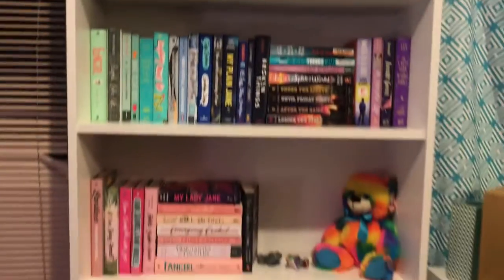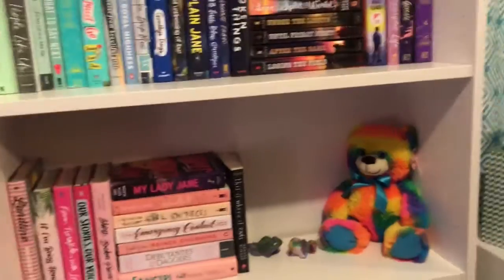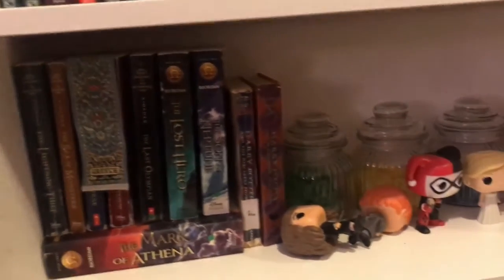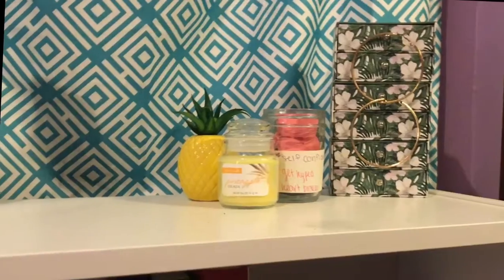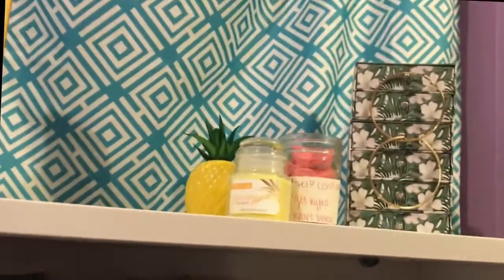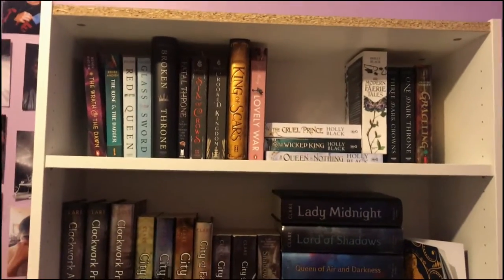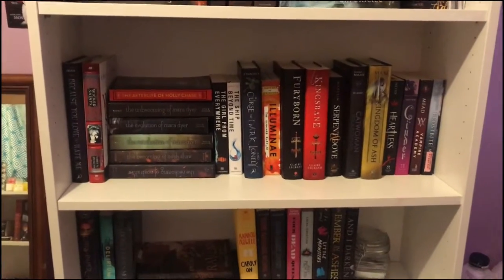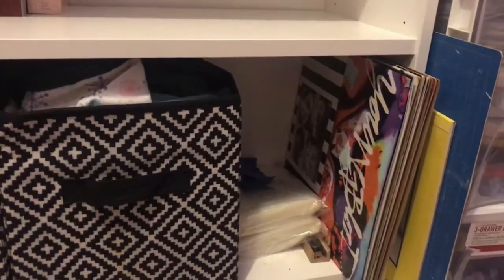bookshelf reorganization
Building and organizing my new bookshelf
The bookshelf is the Billy bookcase from IKEA.